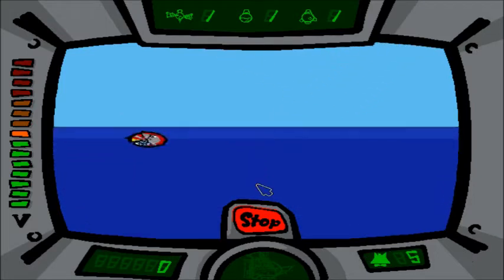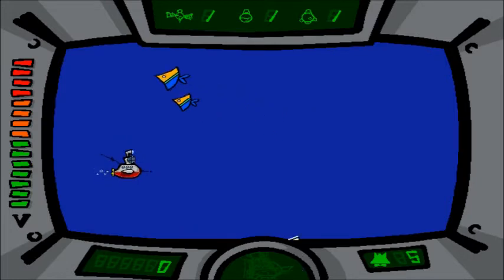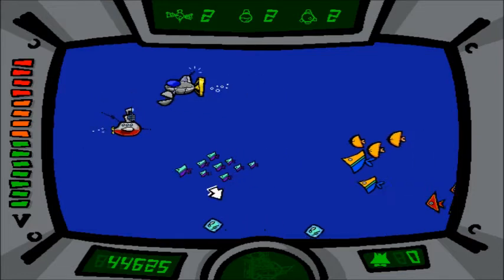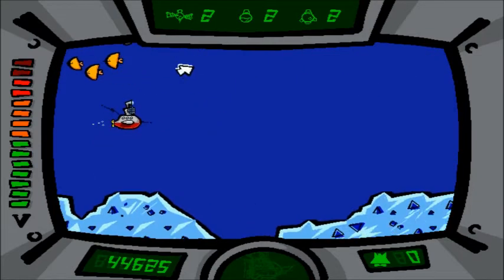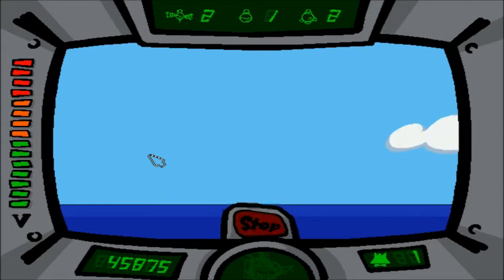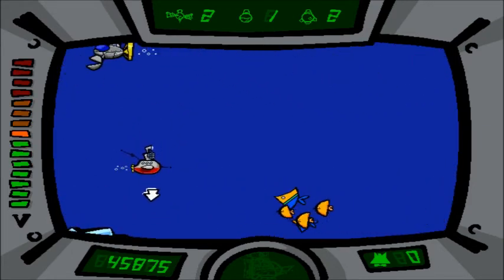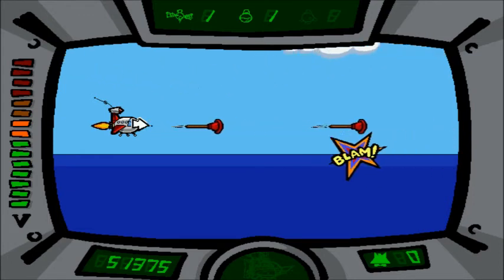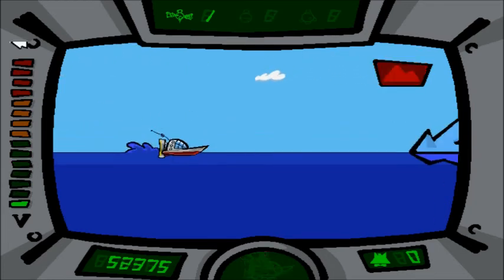Spy Fox in Dry Cereal Bonus: Happy Fun Sub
This game is underrated. And the music is so catchy!